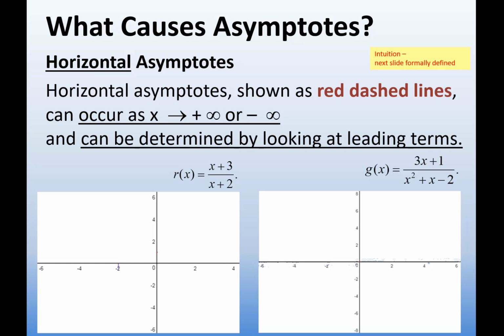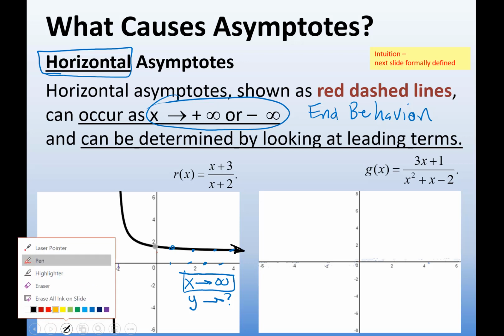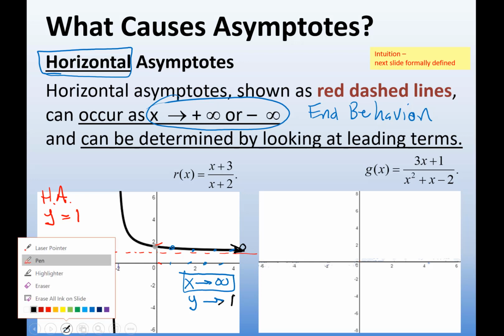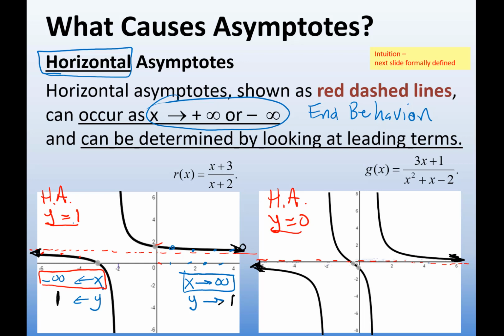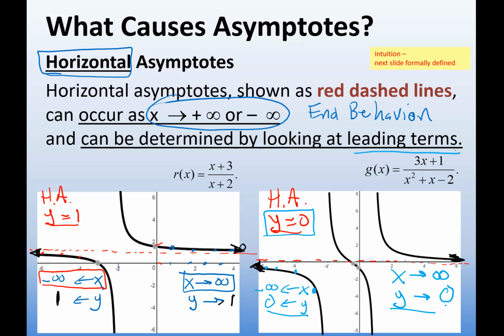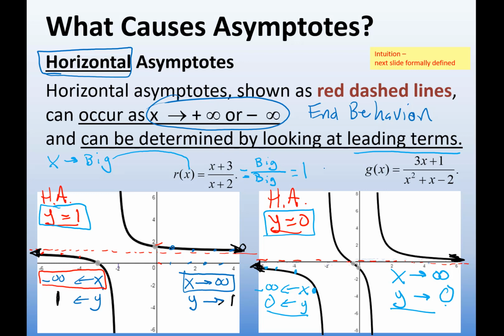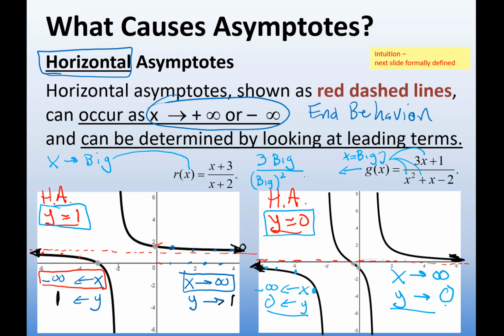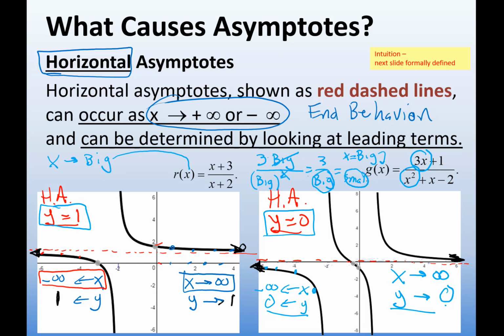5 6 c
Horiz Asymptotes